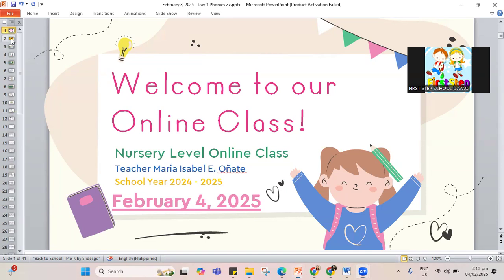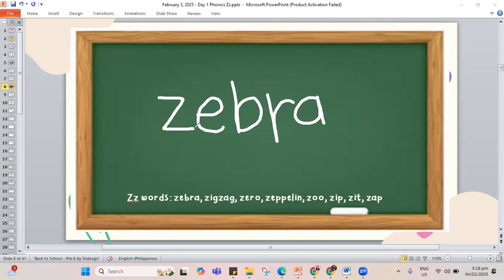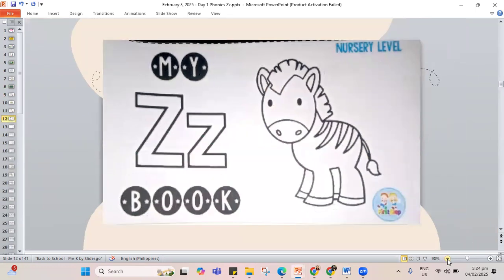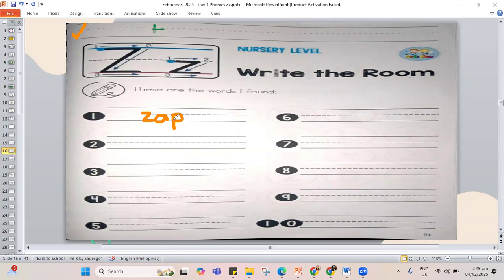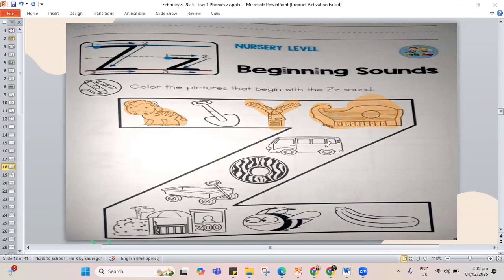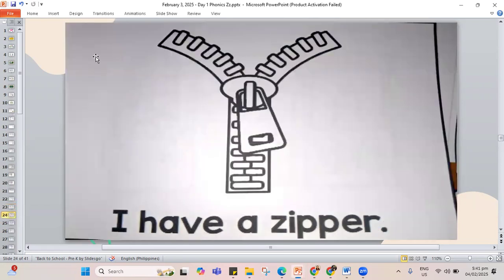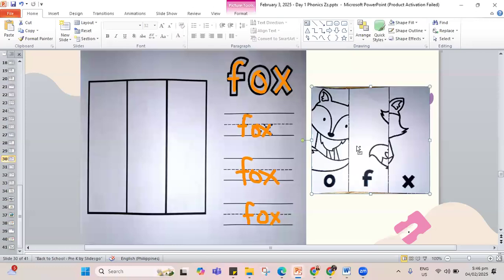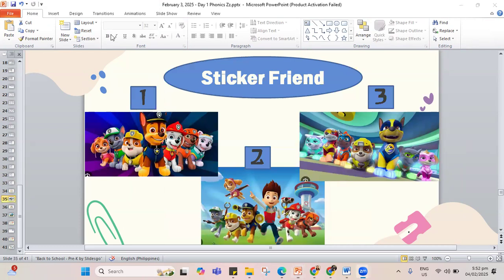Nursery Level Day 1 Phonics Zz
This is a recorded class video for the Nursery Level Class.